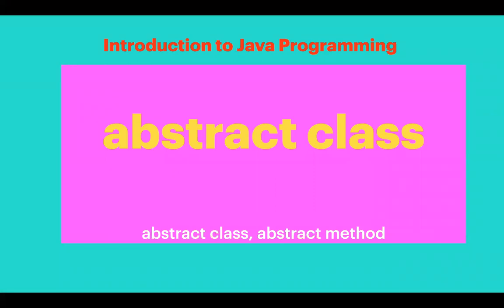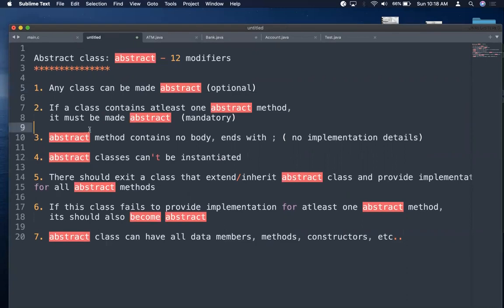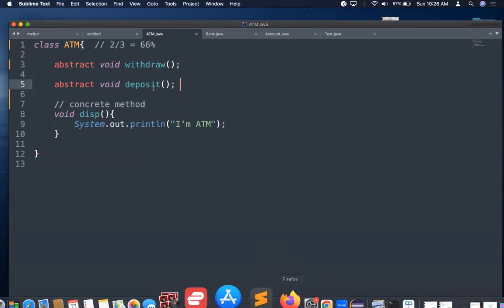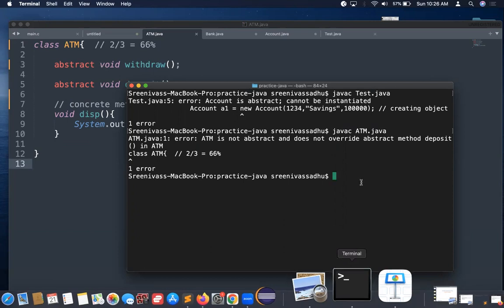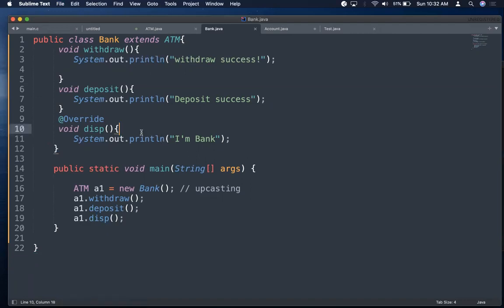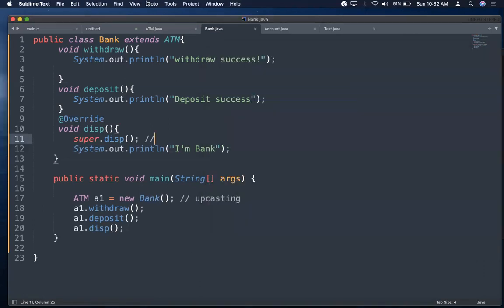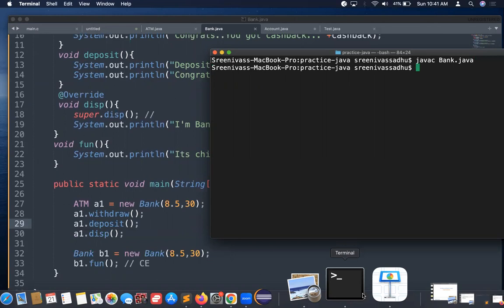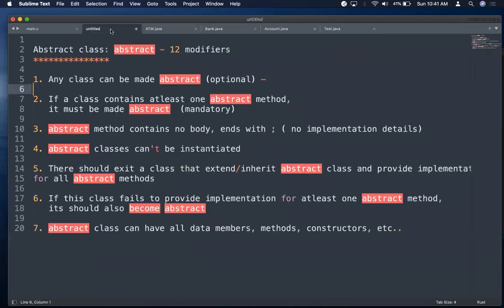36 Abstract Class In Java | Java Tutorials For Beginners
36 Abstract Class In Java | Java Tutorials For Beginners